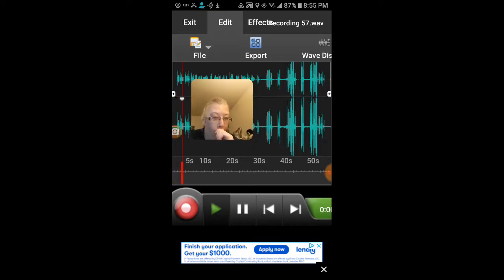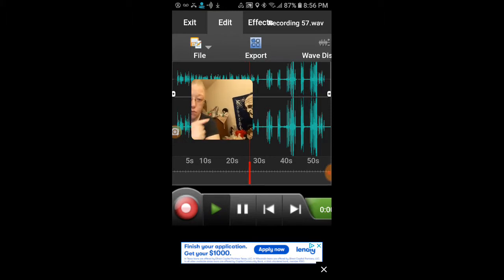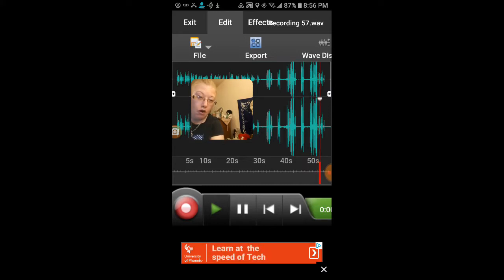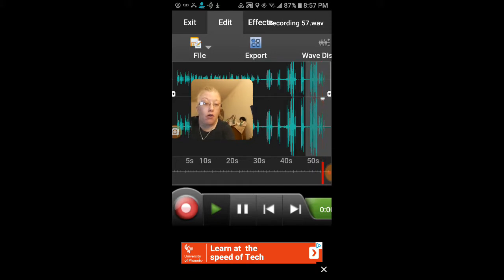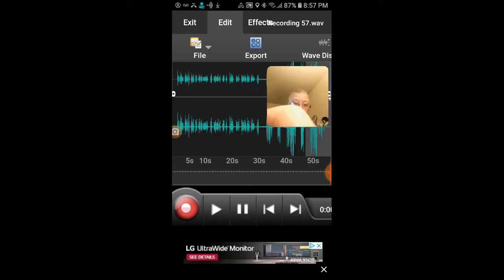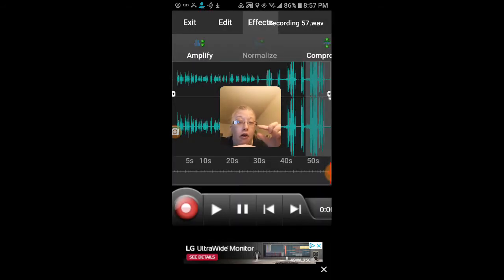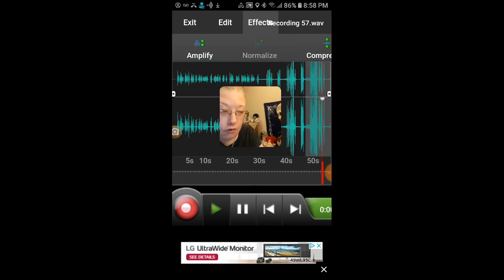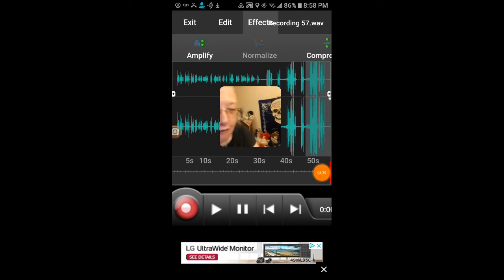Recorded FB Live- EVP REVIEW- "Hannah!"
iOS did you guys hear the EVP before the main one, holy crap?!